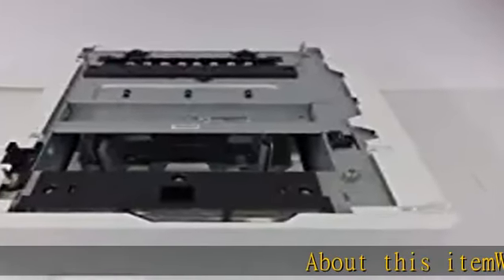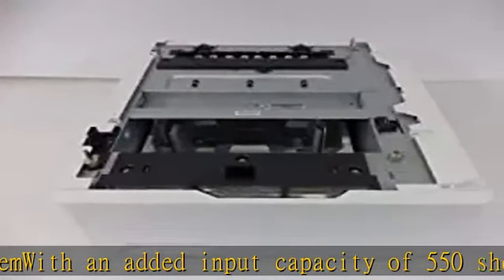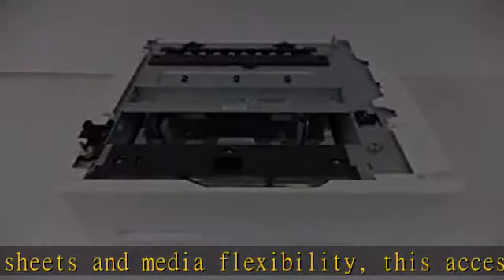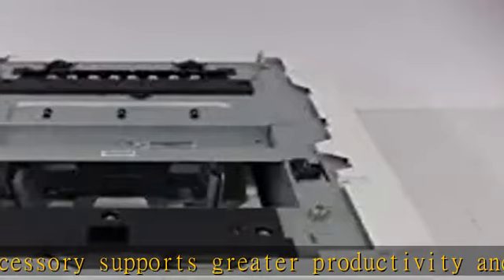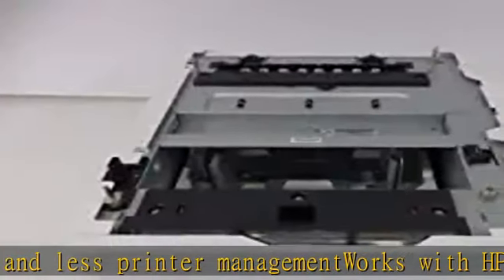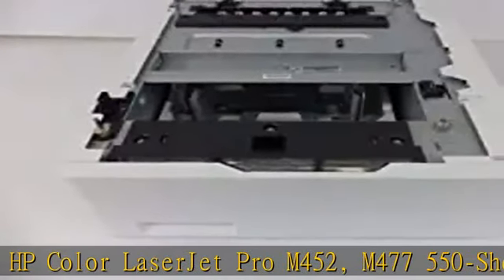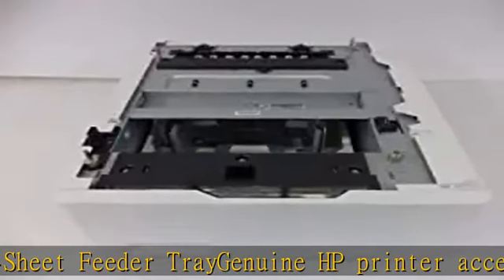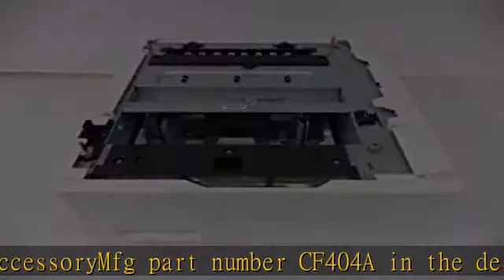HP CF404A 550-Sheet Feeder Tray For Color LaserJet Pro M452, M477,white